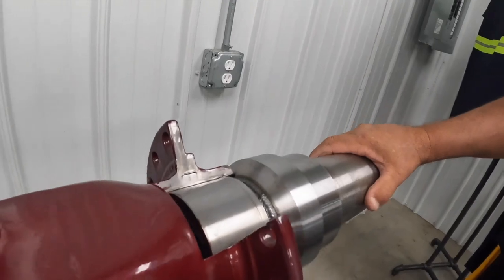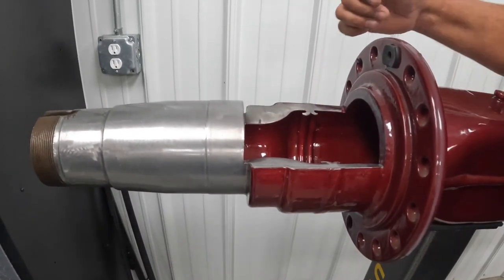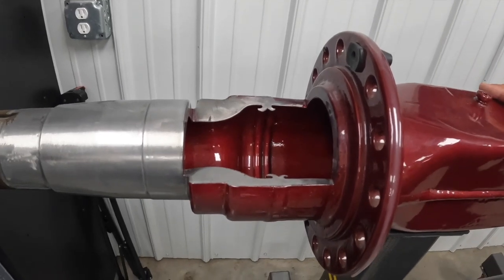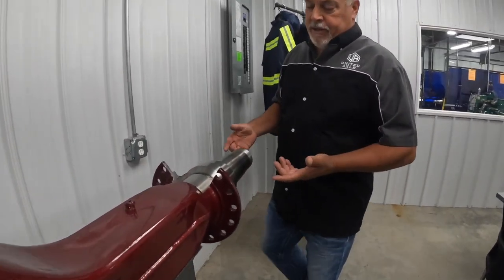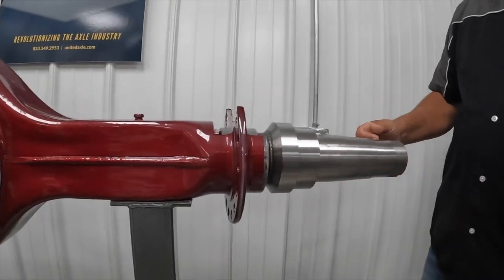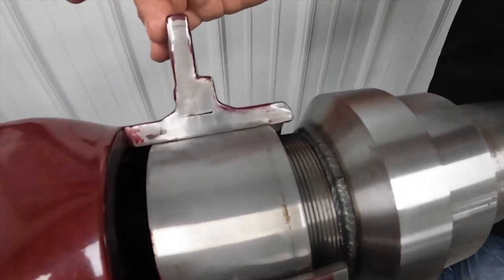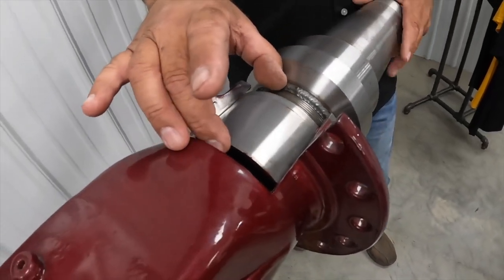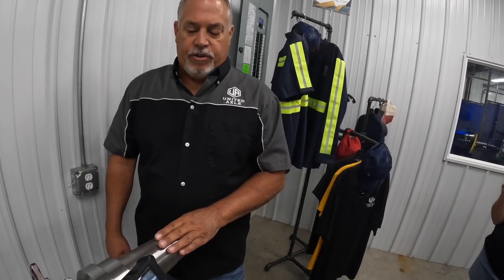United Axle shows us differences between the standard friction welded axle vs. our Threaded Spindle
United Axle shows us the difference between the standard friction welds on an axle, and United Axle Patented Spindle installation.  Our process can help strengthen the rear-end housing, and makes future repairs a much smoother process.